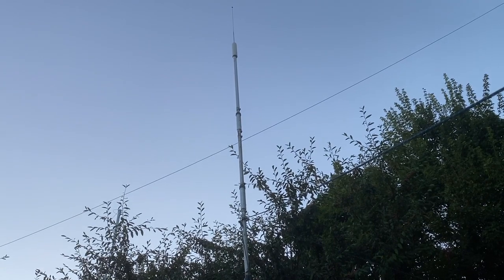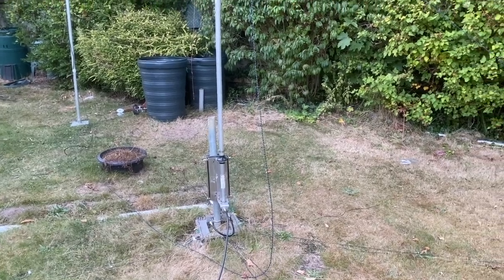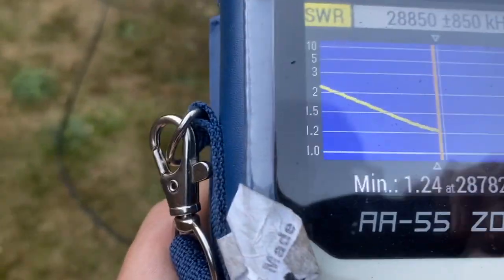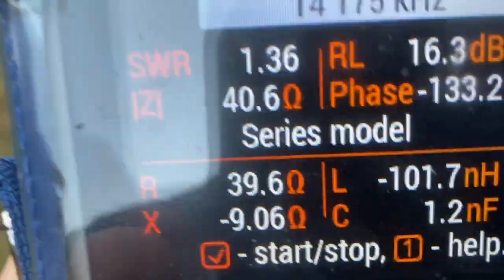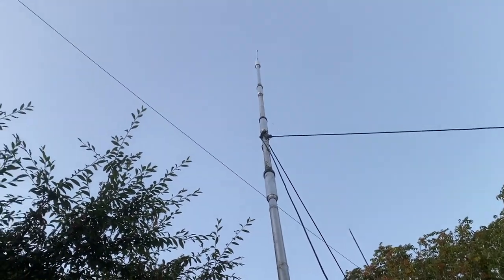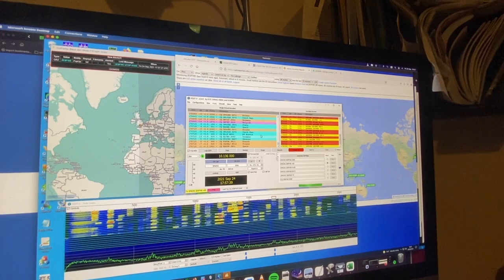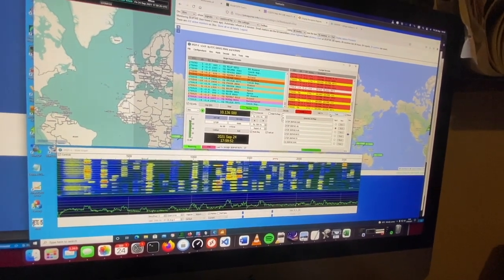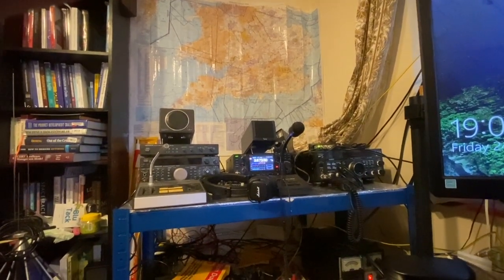2e0FWE 6btv band tuning with trap calibration and results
In the first part of this video I follow the DX Engineereing Performance instructions to tune each band for best SWR readings. I show the results on the rig expert and also put pictures in between testing on FT8 indoors.
Apologies for the editing - had a bit of a camera fail and I'm just learning iMovie to try and make my '2 part' videos a little better.
Looking forward to adding radials to see what it does for the antenna.